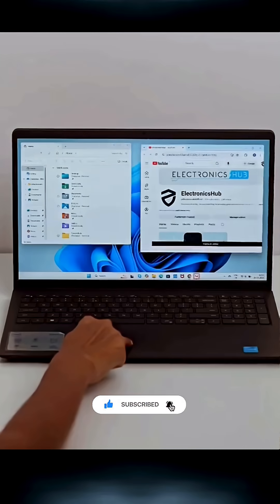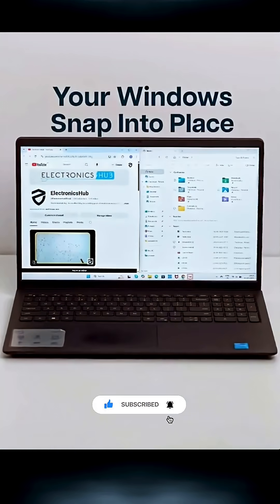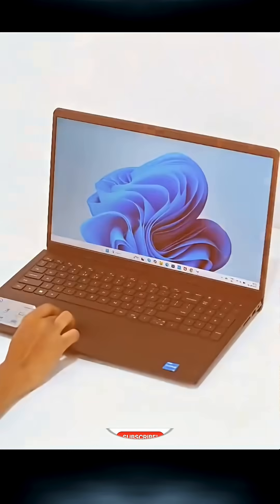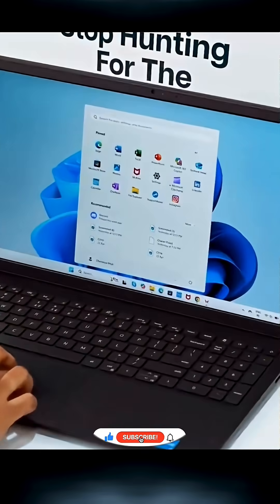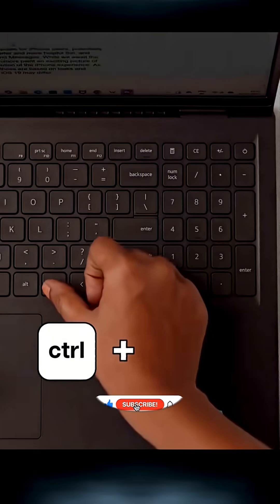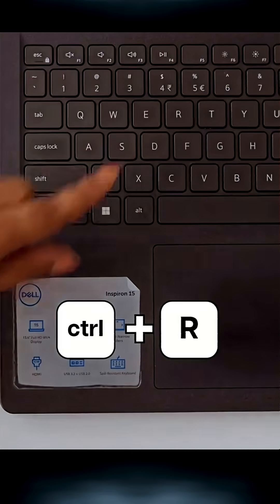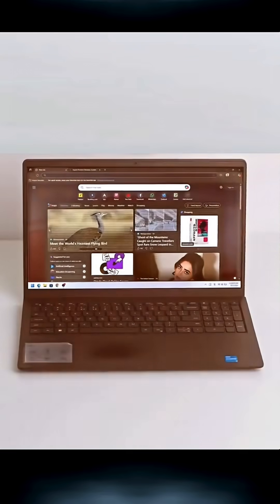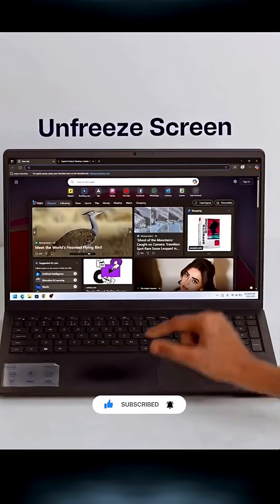Windows users, level up your productivity with these must-know keyboard shortcuts.